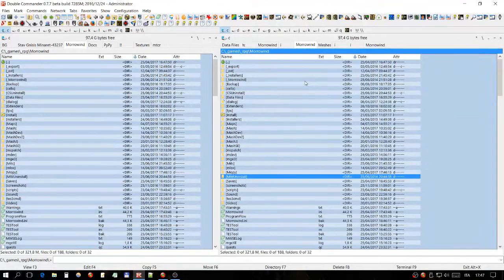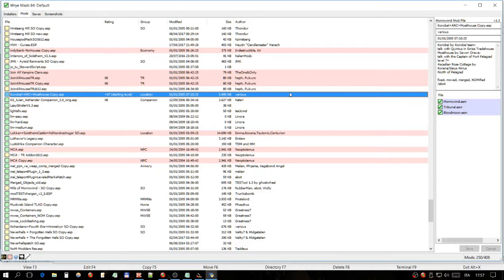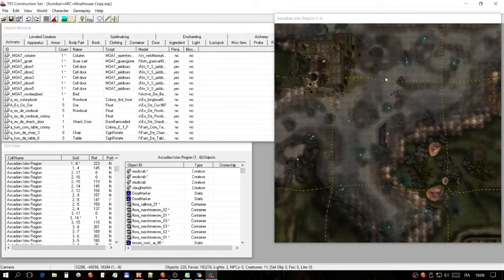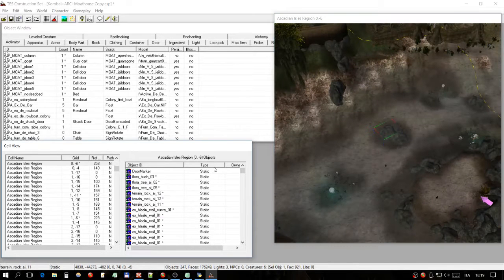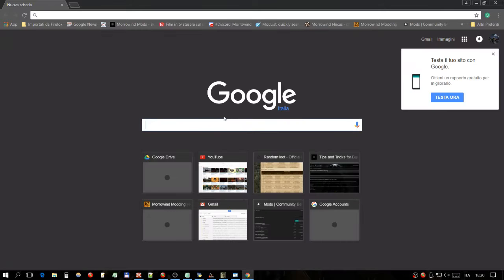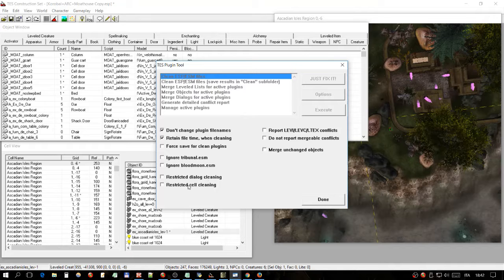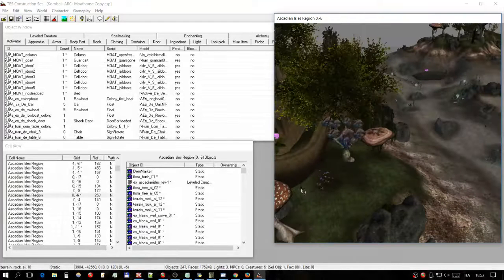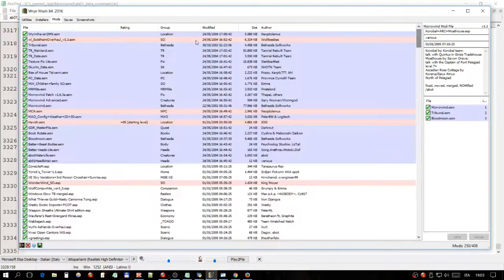Editing and updating a mod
Example tutorial about updating leveled creatures placed in exteriors, cleaning the mod and using Mash updaters...